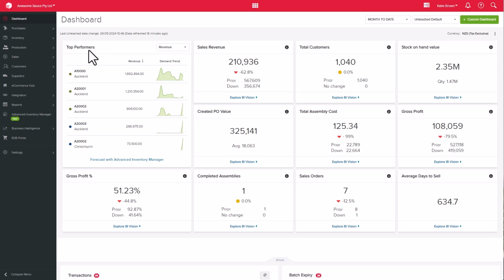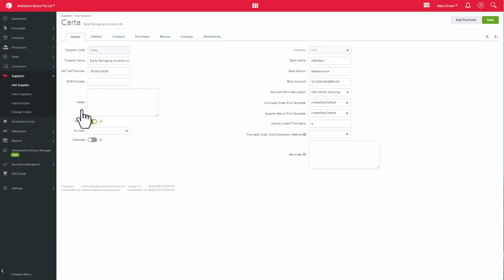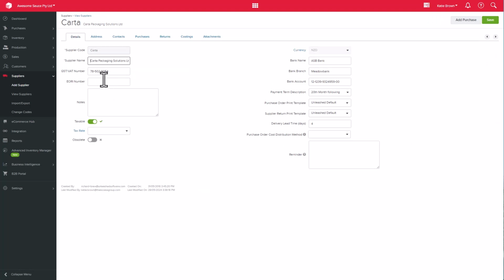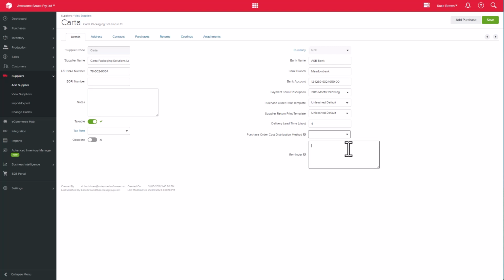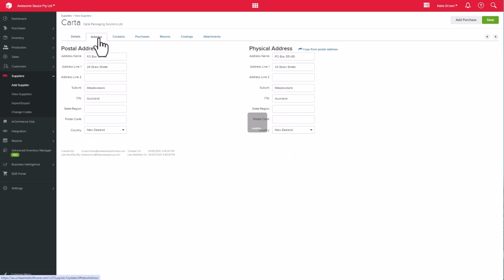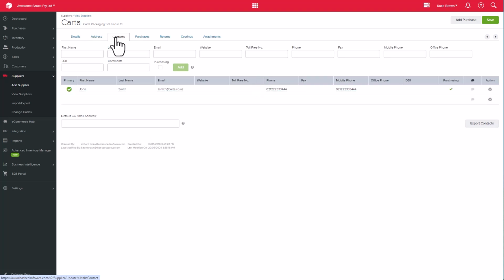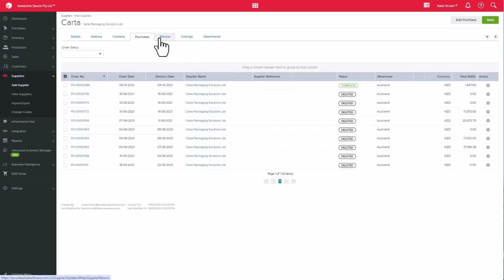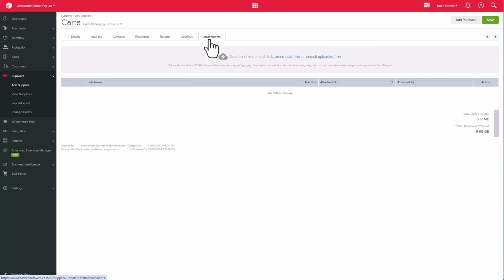Supplier Management: Adding Suppliers | Unleashed Inventory Management Training Academy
Keep your supplier records updated and in order in Unleashed. The Supplier function allows you to add your suppliers individually or bulk update them through an import. Keeping track of your Supplier transactions, directly from their Supplier page, will make reviewing those transactions a breeze!